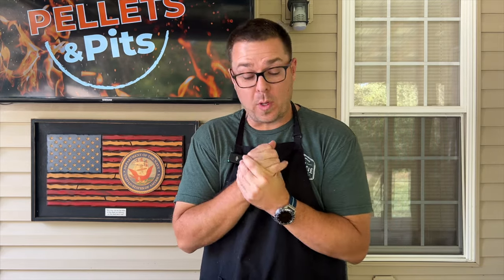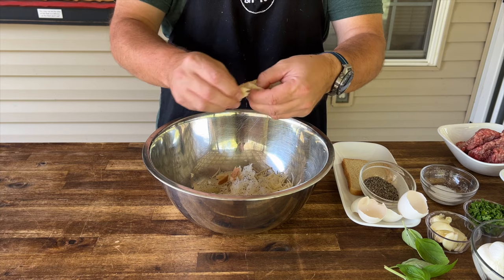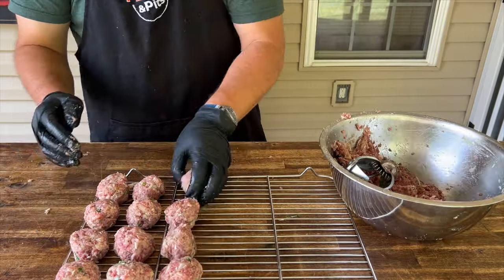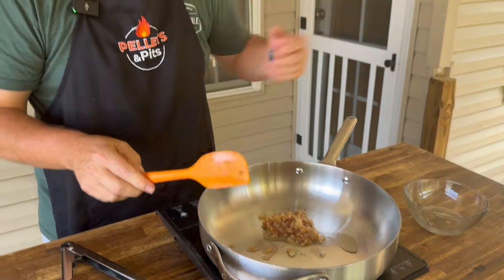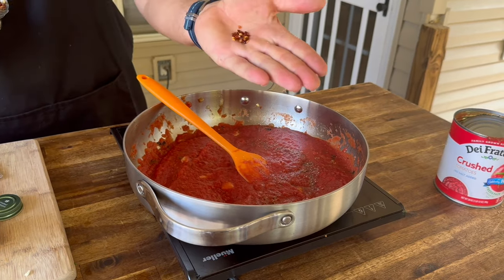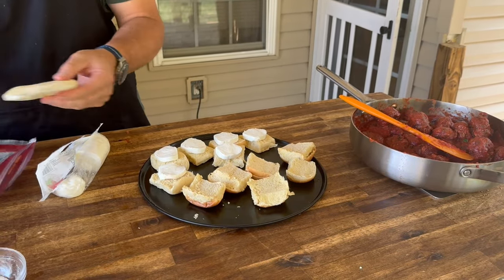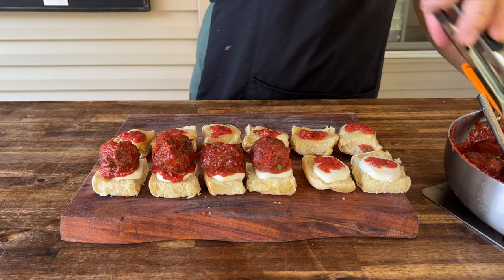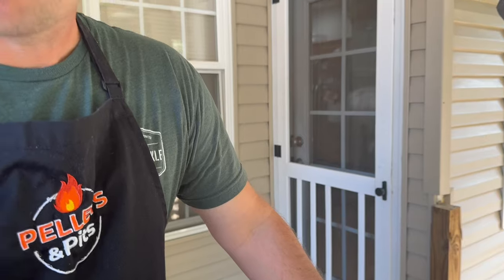Smoked Meatball Sliders are MY NEW FAVORITE Party Appetizer - Homemade Meatballs on the Smoker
These smoked meatball sliders with a simple homemade marinara sauce are perfect for football party appetizers or tailgating food for a crowd!  You can smoke the homemade Italian meatballs on the grill a day or two in advance, and then store them in the refrigerator.  Add them to a quick marinara sauce to heat up, and you're ready to assemble some awesome meatball sliders!

If you're looking for smoker recipes for tailgating or you need smoked appetizers for your next party, then give these delicious smoked meatballs a try!

- Instead of cooking them on the griddle, smoke them on the pellet grill at 225-250 degrees F until the internal temperature reaches 165 degrees.

- [x] Seasonings:
SMASH THAT, SHAKE THAT, QUE THAT
Sure Shot Sid’s Gunpowder Seasoning
Cavender's All Purpose Greek Seasoning
Pit Boss Southwest BBQ

- [x] KNIVES I USE:
HENCKELS Four Star Santoku Knife
HENCKELS Four Star 7in Filet Knife
VICTORINOX 6in BONING KNIFE

- [x] Things Needed for the GRILL:
ThermPro Wireless TP27
Butcher Paper Roll
Black Latex Gloves
KitchenAid Ribbed Soft Silic one Oven Mitt
Weber Burger Press
Weber Charcoal Chimney
HD 10’ Tortilla Press

- [x] APPLIANCES
Breville Smart Oven Air Fryer Pro
KitchenAid Artisan Series 5 Quart